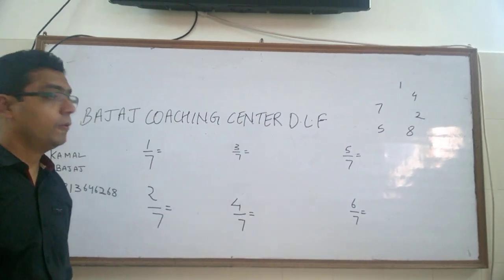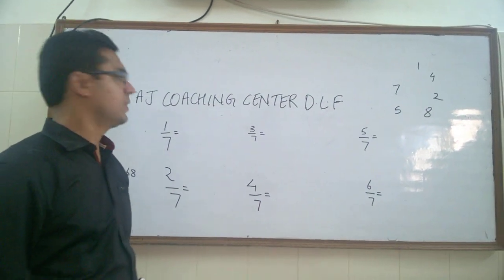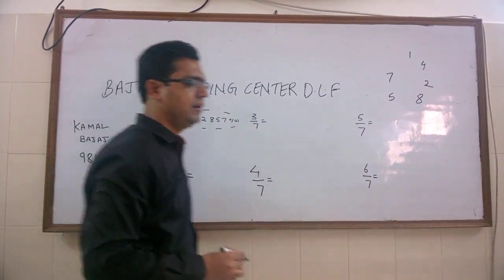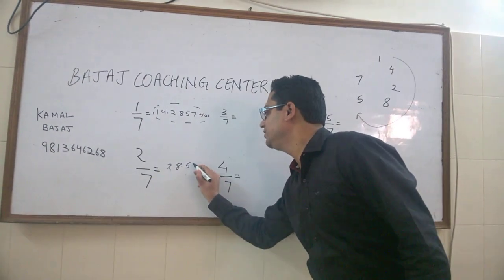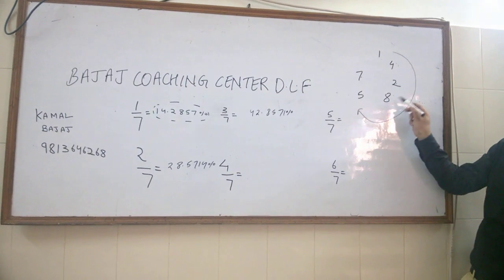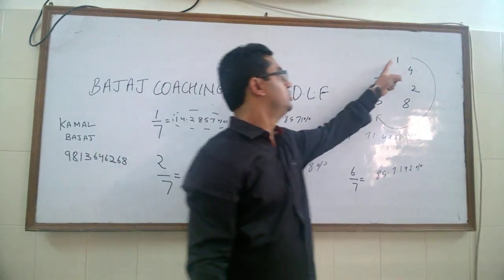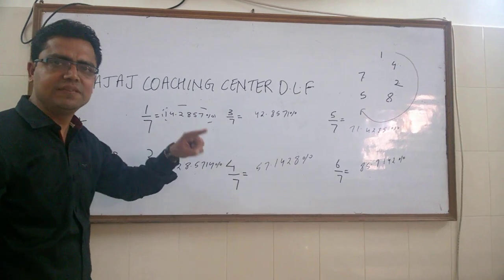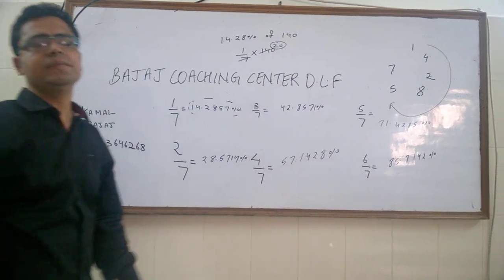Percentage fraction awesome trick to remember 1/7 series circular pattern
percentage fraction awesome trick based on pattern of digits in clockwise form important for long di calculations